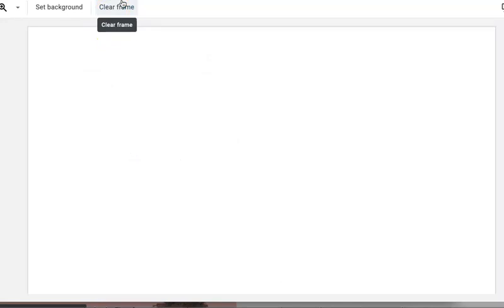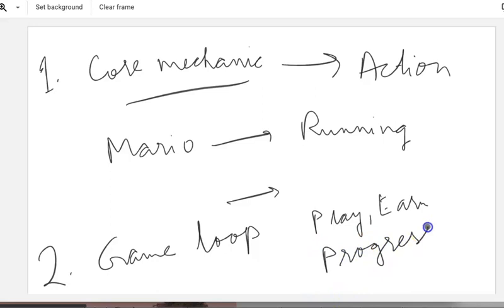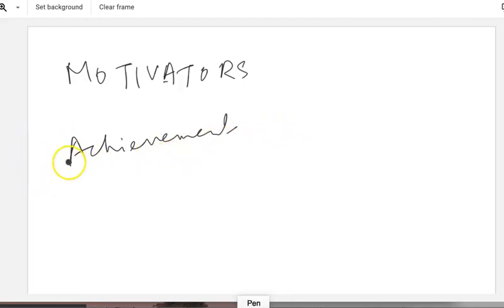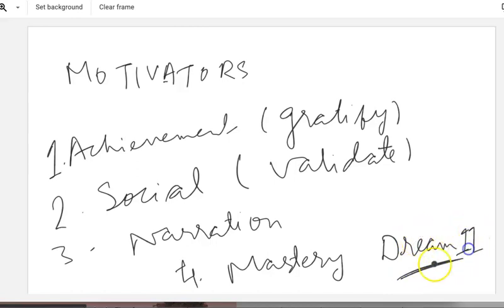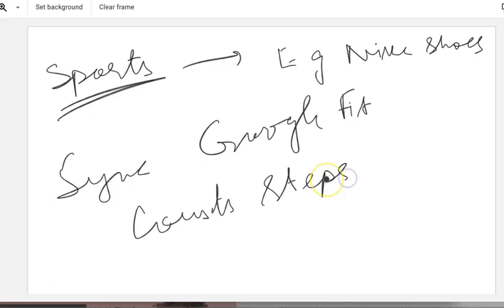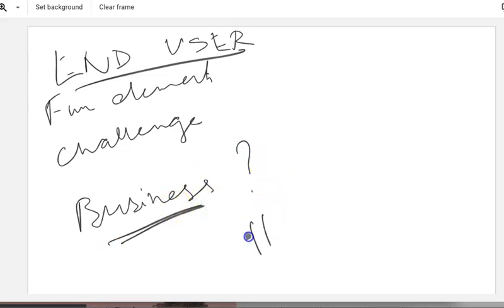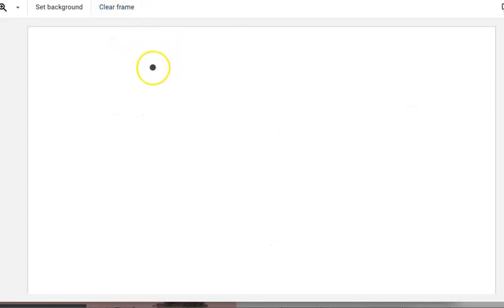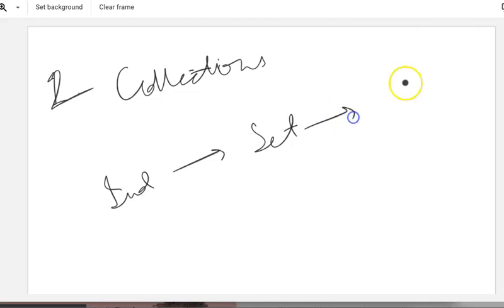Gamification Tutorial for Product Managers